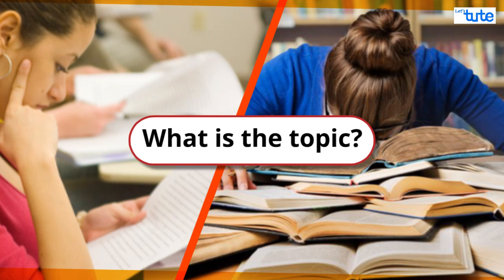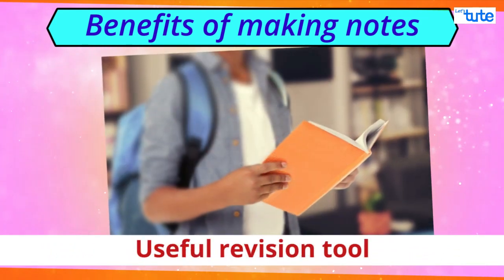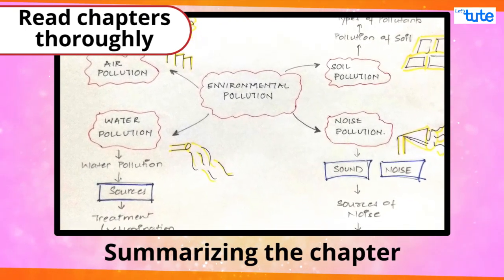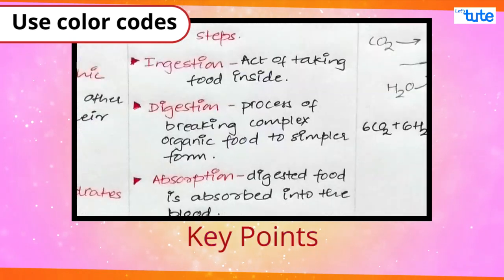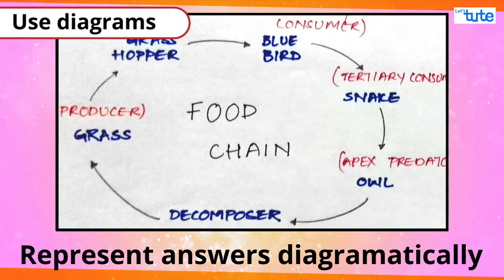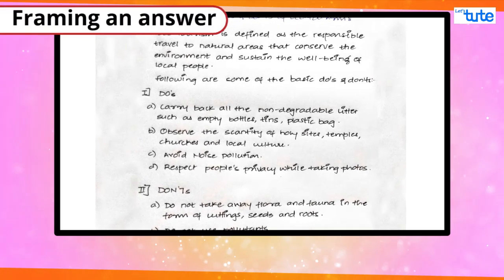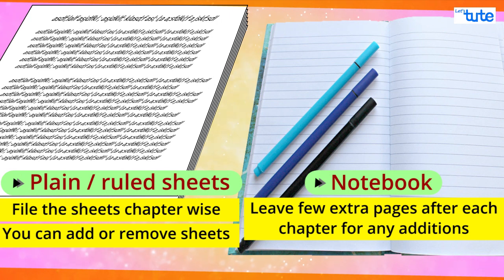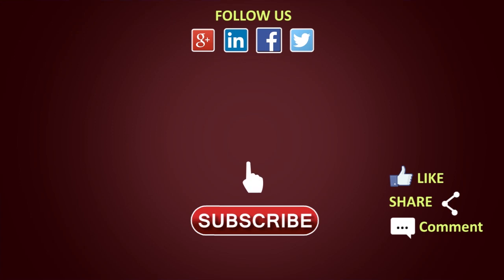how to take notes ? | notes taking study tips | how to make notes | how to prepare notes | LetsTute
Hey Guys,
how to take notes?  notes taking study tips how to make notes how to prepare notes
Last Minute Revision Tips for those students appearing for Board Exams in 2021 by Letstute.

How To Make Notes During Exams?
Last-Minute Revision Tips
Exam Tips

0:00 Introduction
0:20 techniques of making notes
0:47 Benefits of making notes
1:11 Gather all note-taking material
1:17 Reading chapters to thoroughly
1:39 Noting down all important points
1:56 Using shorts statements
2:21 Highlight or underline
2:38 Use diagrams
2:54 Tips for Math
3:09 Tips for History
3:17 Tips on how to frame answers